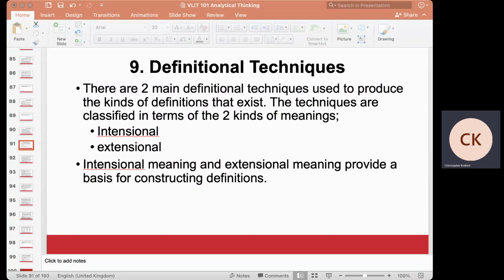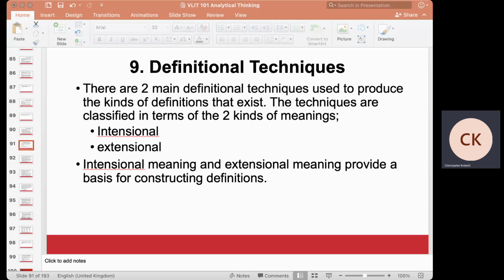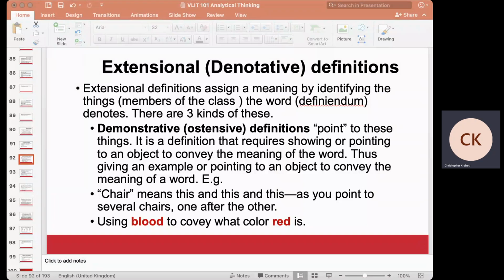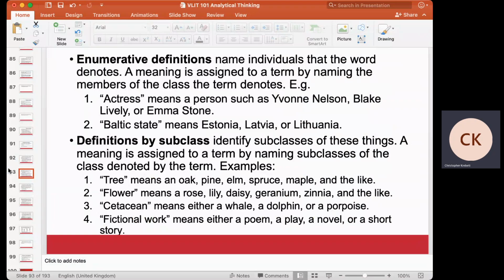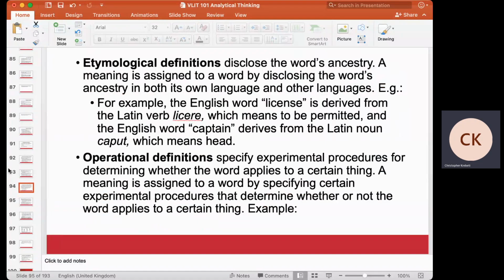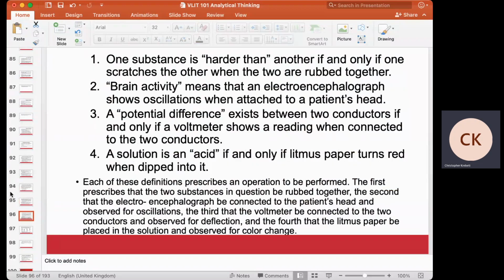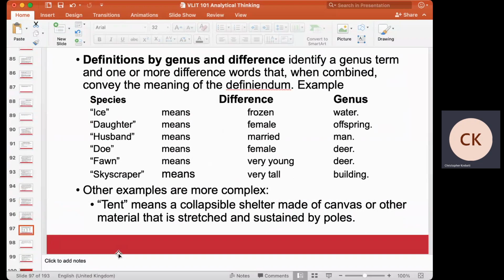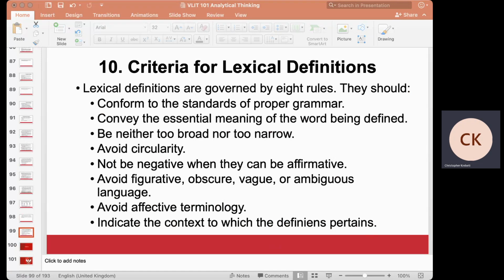Logic & Language Usage Pt 2